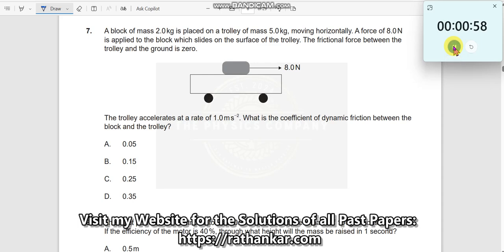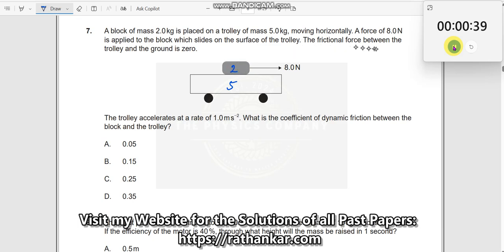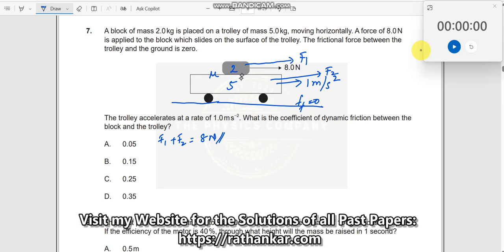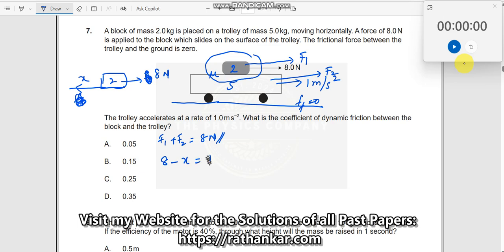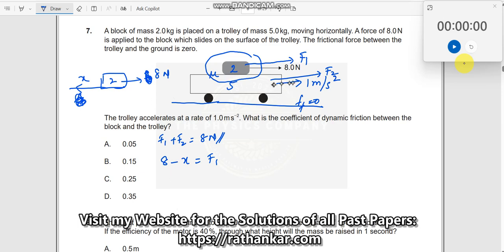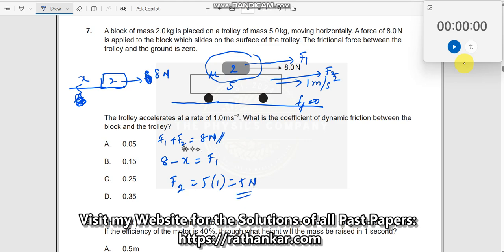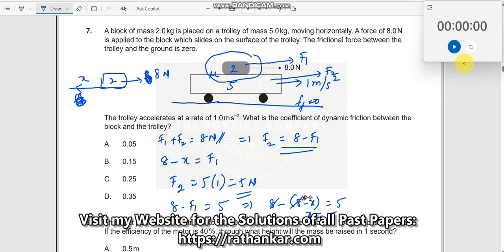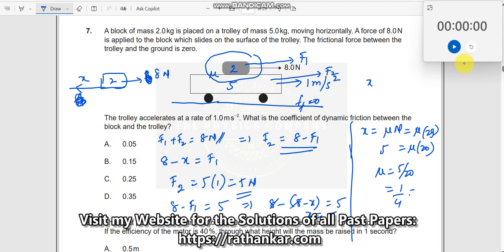7. A block of mass 5 kg is placed on a trolley of mass 5.0kg, moving horizontally. A force of 8.0N i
A block of mass 2.0kg is placed on a trolley of mass 5.0kg, moving horizontally. A force of 8.0N is applied to the block which slides on the surface of the trolley. The frictional force between the trolley and the ground is zero. The trolley accelerates at a rate of 1.0ms-2. What is the coefficient of dynamic friction between the block and the trolley

This question is about the usage of concepts from the chapter FORCES, friction, constant force, horizontal motion, coefficient of dynamic friction, acceleration, to answer this MCQ. This question is taken from IBDP Paper-1, TZ0 PHYSICS SL 2023 MAY. EXAM. To see all the MCQs for this exam and also for other exams or past papers, Links

1. IB Physics Hub

2. My Linkedin Profile

3. My Facebook Profile

4. My Instagram Profile